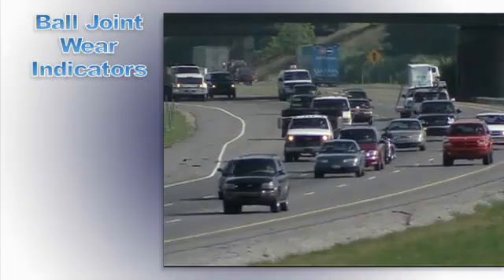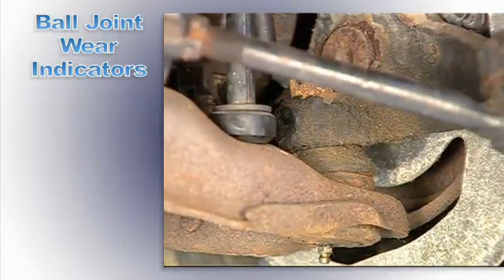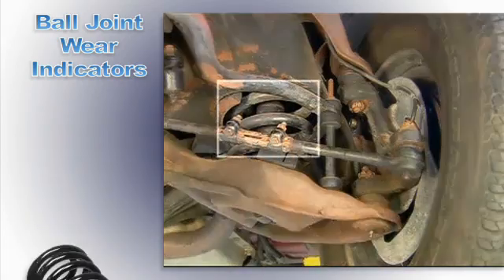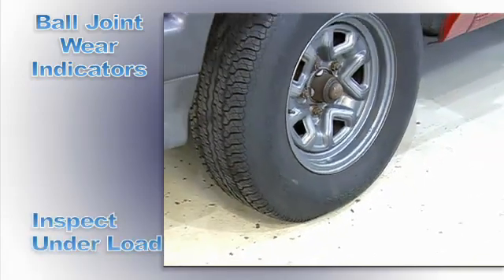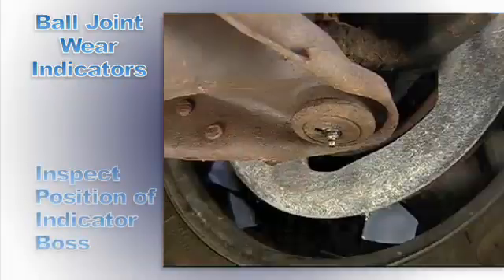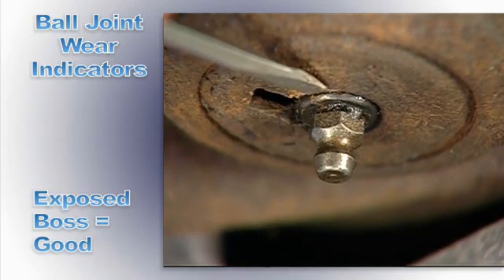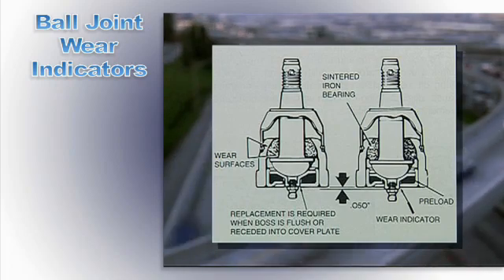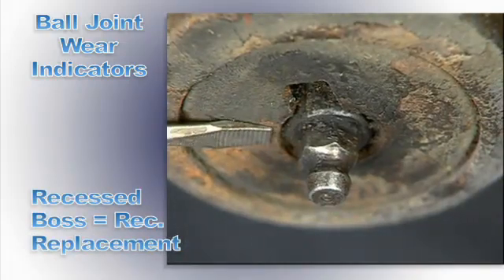Ball Joint Wear Indicators - Hunter Engineering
A series of tips on how to perform a physical inspection of most types of components found on a vehicle suspension.